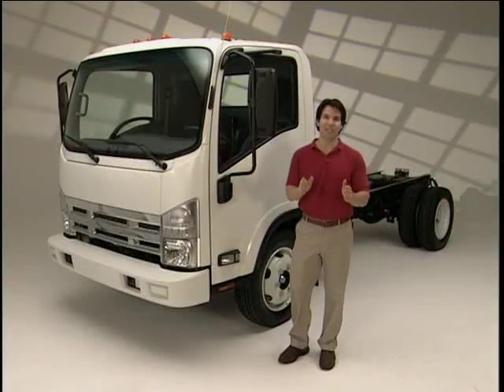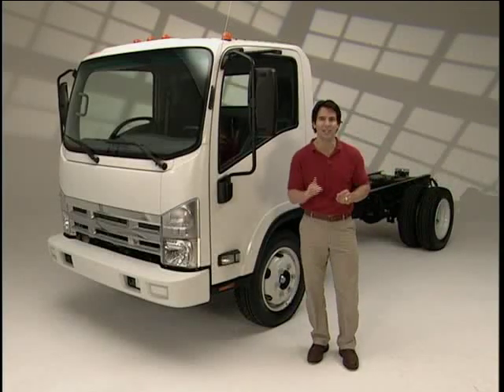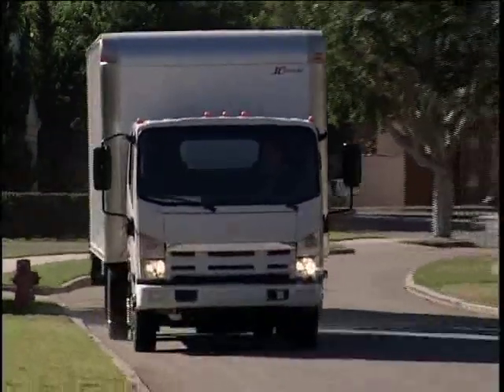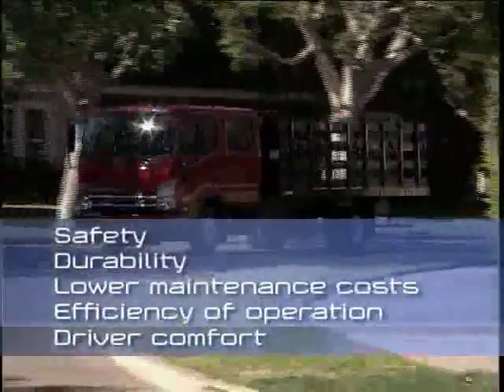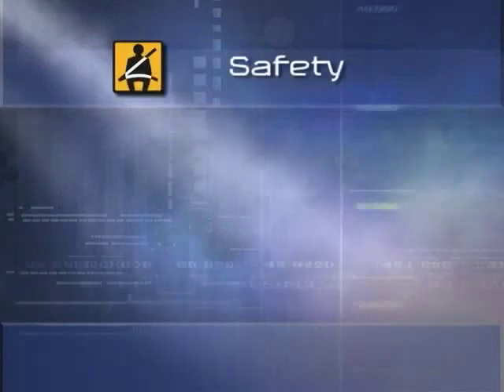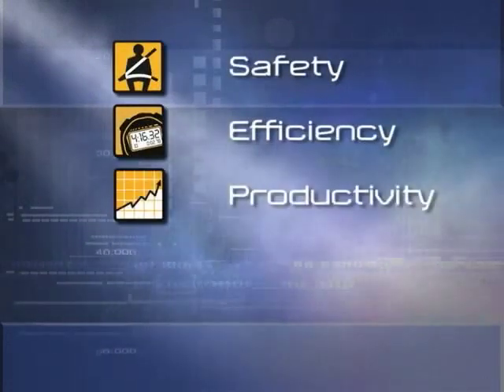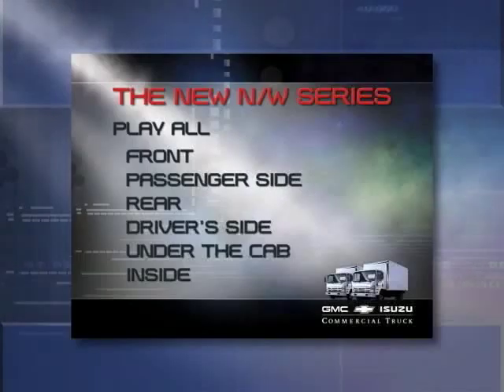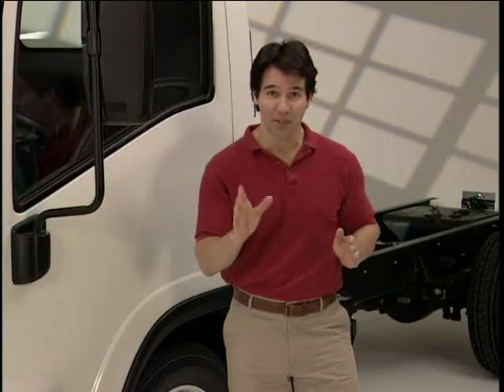Isuzu N/W Series Truck Training Introduction 1 of 8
2008 Isuzu N/W-Series Truck Training Introduction